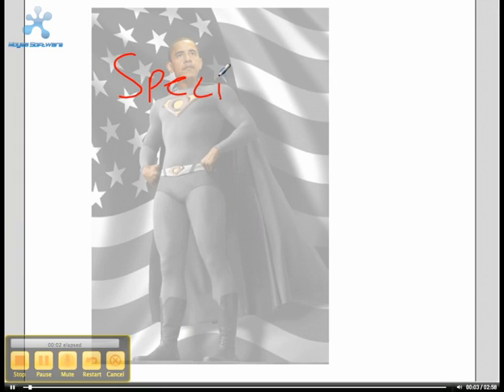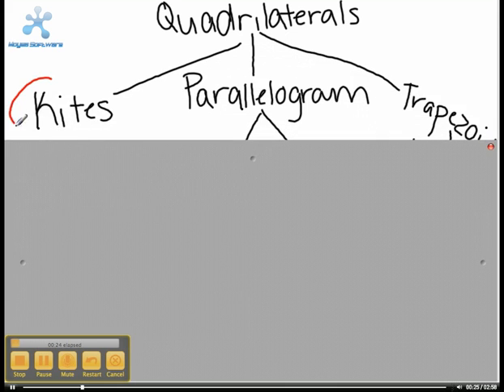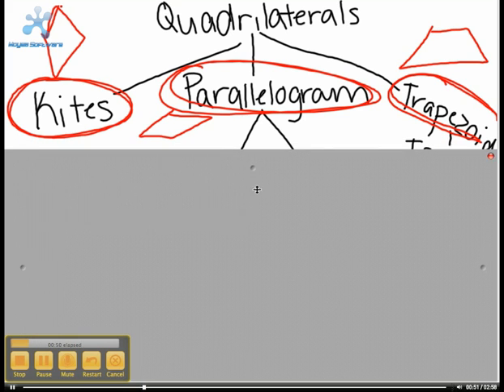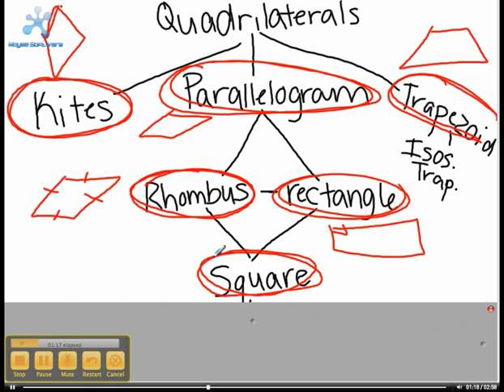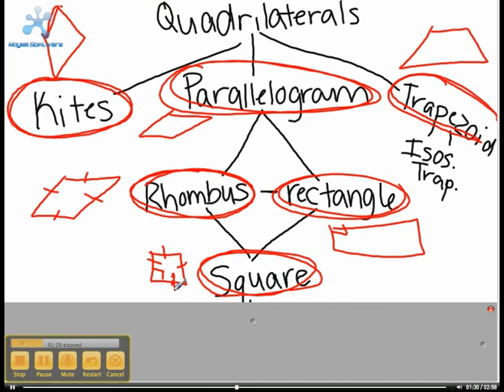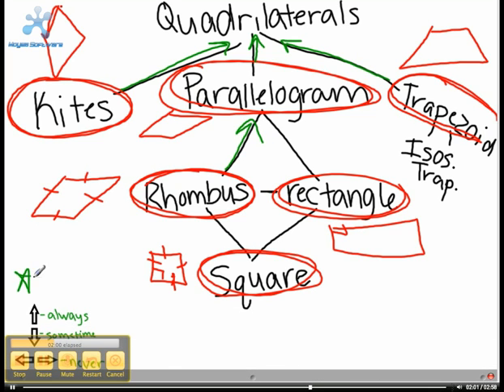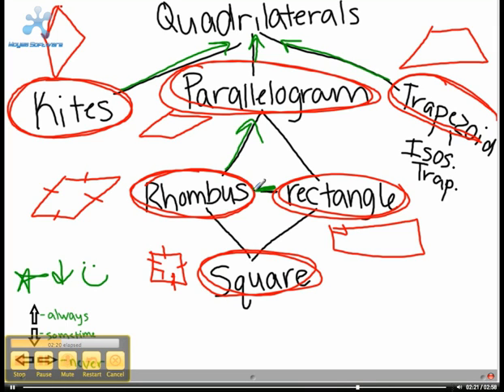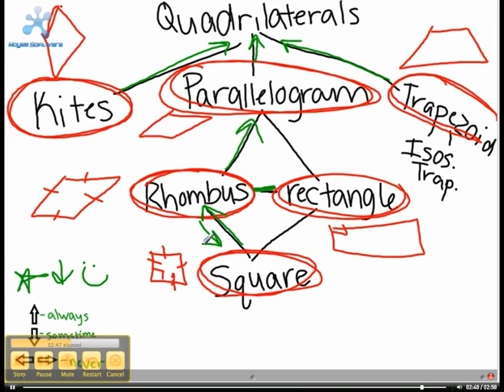Special Types of Quadrilaterals 2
This is another student production on special types of quadrilaterals.  Includes an easy flow chart that will explain how to do "always, sometimes, or never" problems.